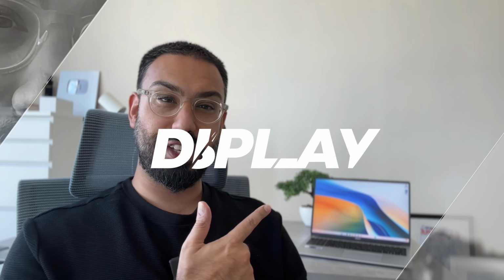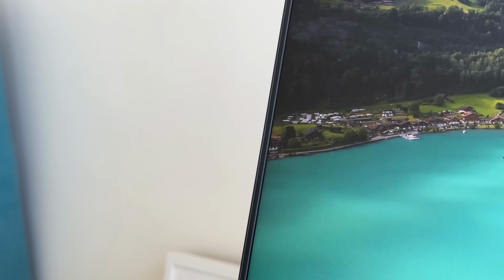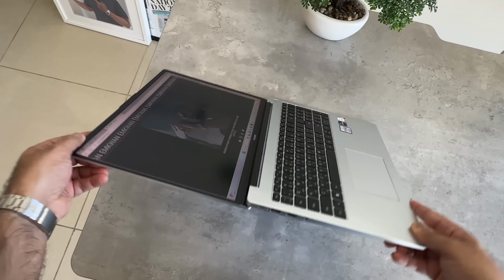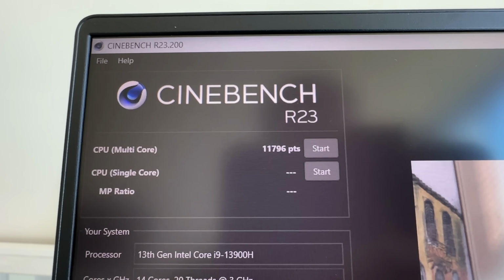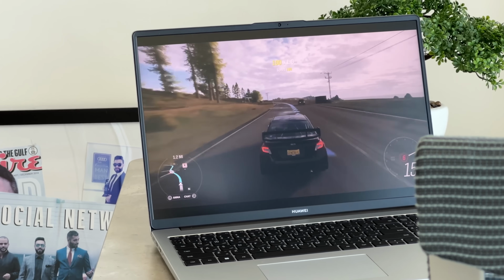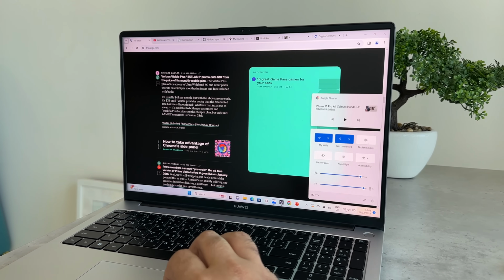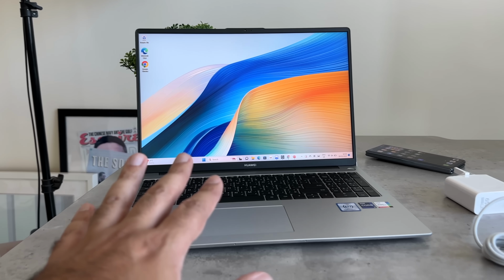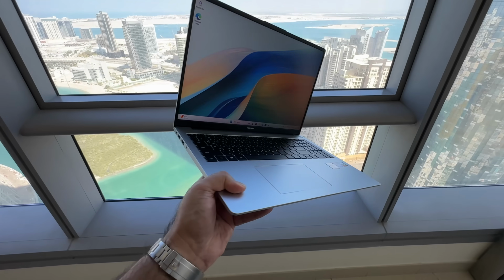Huawei MateBook D16 (2024) REVIEW - 13th Gen Intel i9, Fullview Display, All Day Battery! 🔥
Reviewing the everyday 16" windows 11 laptop from Huawei. Featuring 13th generation Intel Core i5 or i9, Fullview matt display, AI features and 70Wh battery capacity with Huawei SuperCharge. Is this the perfect everyday laptop?

0:00 - Intro
0:11 - Huawei MateBook D16 Unboxing
0:38 - Huawei MateBook D16 Design
1:42 - Huawei MateBook D16 FullView Display
2:35 - Keyboard and Speakers
3:26 - 13th Gen Intel i9 Performance and Gaming Test
4:55 - Software
5:26 - Battery Life and Final Thoughts